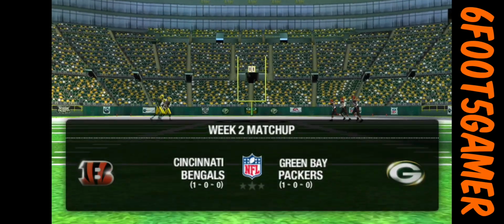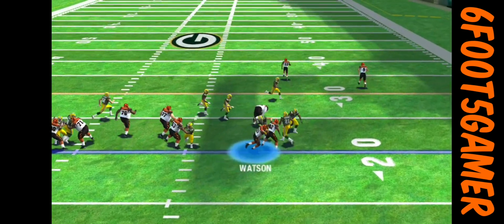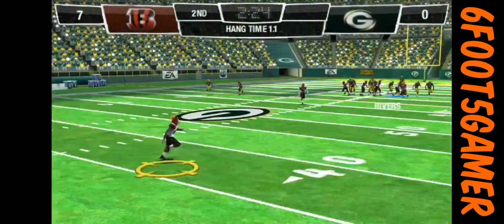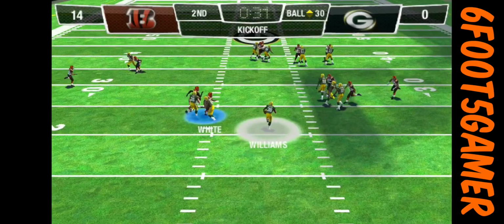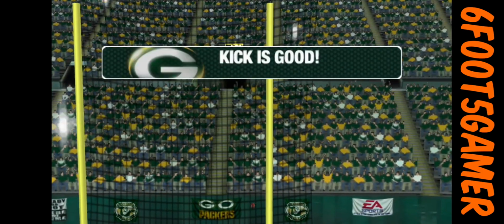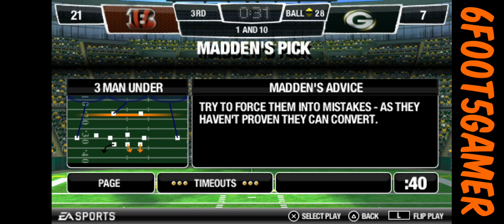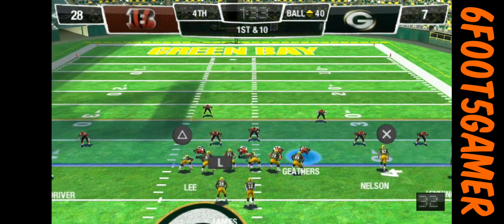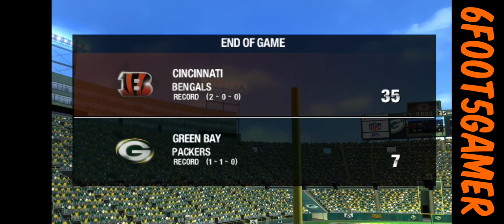Madden 10 PSP [Bengals Franchise Mode] Week 2 Vs. Packers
Green Bay Packers couldn't do anything with us.💪🏾💯